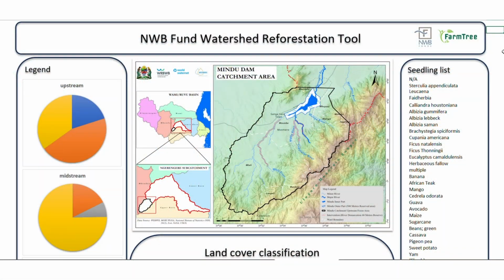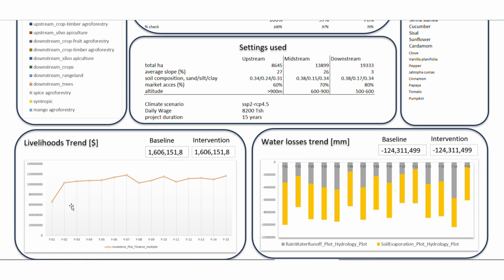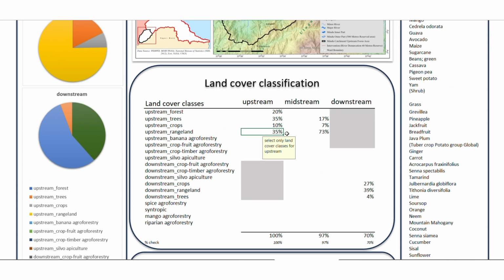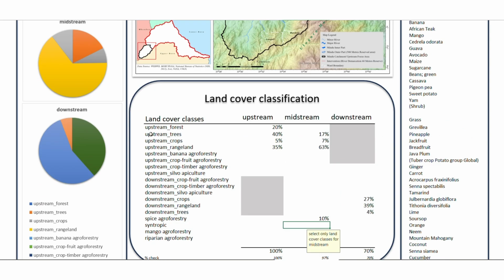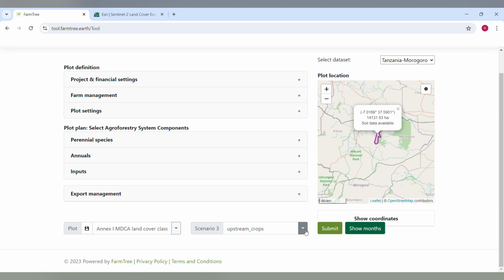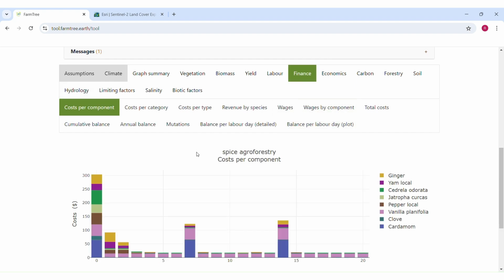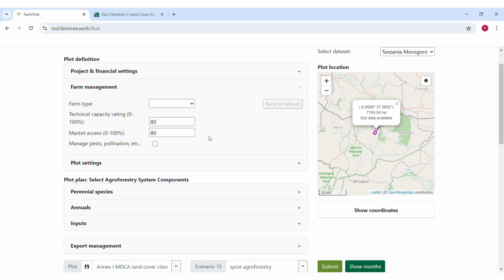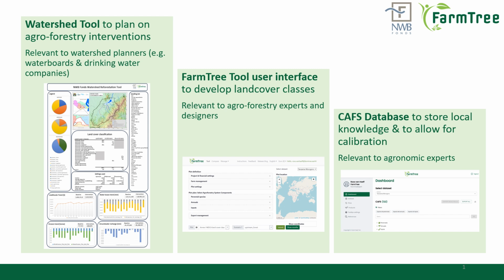Watershed Tool - NWB Fund & FarmTree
This video presents the watershed tool, designed to plan agroforestry interventions for future-proof watershed management.